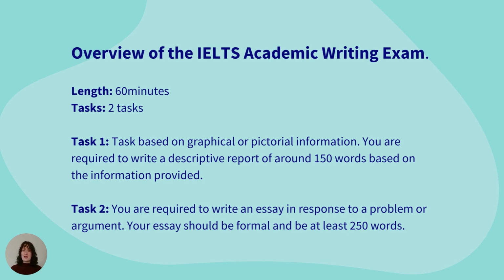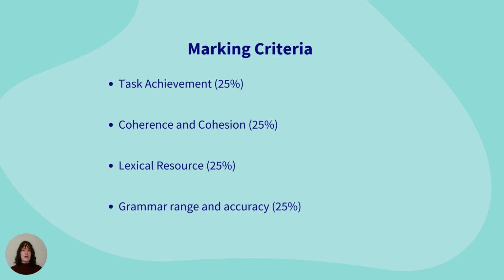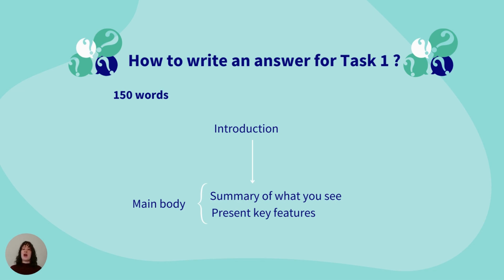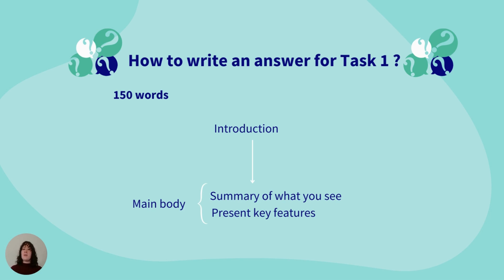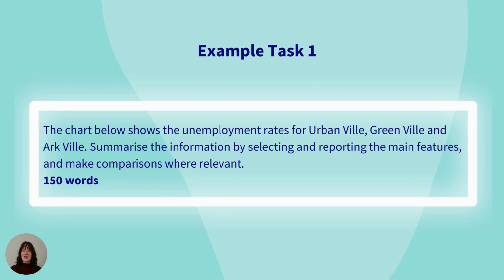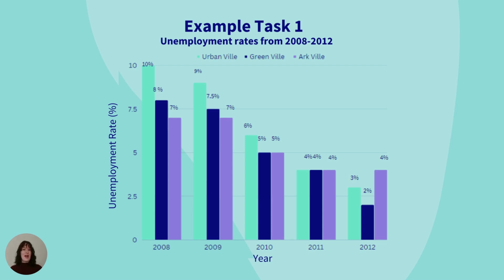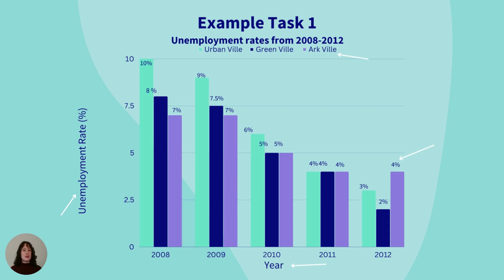IELTS Academic Writing Lesson 24: Master Bar Charts for Your IELTS Task 1 (Vocabulary & Strategy)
📊 Struggling to describe bar charts in the IELTS Writing Task 1? In this lesson, we guide you step-by-step through a real Task 1 bar chart question — showing you how to summarise key data, spot trends, and impress the examiner with your vocabulary and structure.

📝 In this video, you’ll learn:
 • How to understand bar chart questions in Task 1
 • What to include in your introduction and main body
 • Vocabulary for describing trends and comparisons
 • How to use the IELTS marking criteria to improve your score

📌 Watch this lesson to gain confidence in:
 • Analysing charts
 • Planning your essay
 • Writing a clear and well-structured response

Members of the Intrepid English Academy can access comprehension quizzes, writing tasks, and expert feedback from IELTS teachers.

👉 Ready to boost your score?
✍️ Book a £1 trial lesson with an IELTS expert